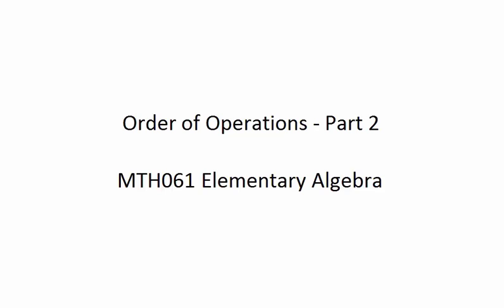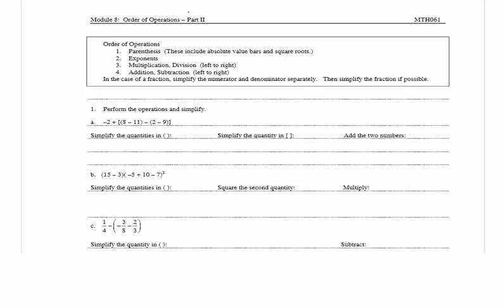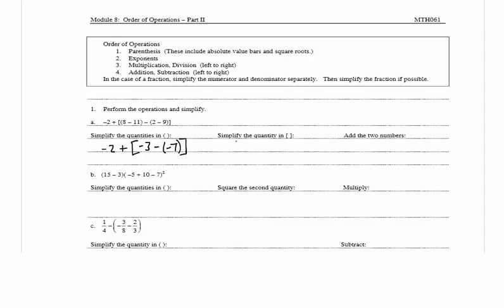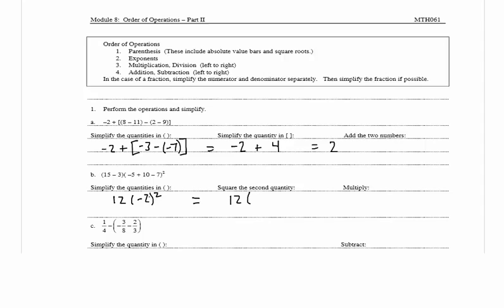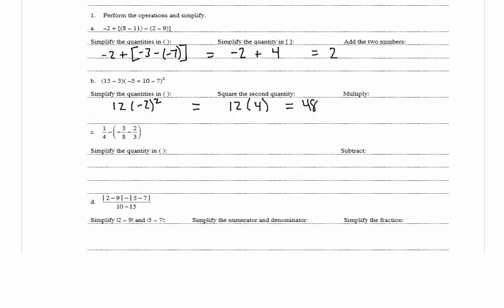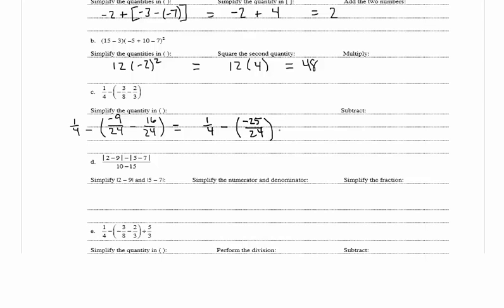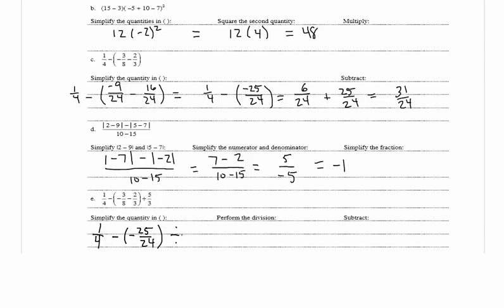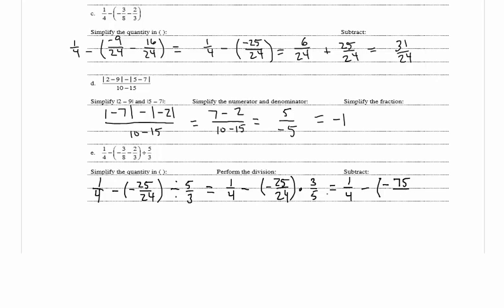Order of Operations Part 2 - Module 8 - MTH 061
OU Order of Operations Part 2 MTH 061